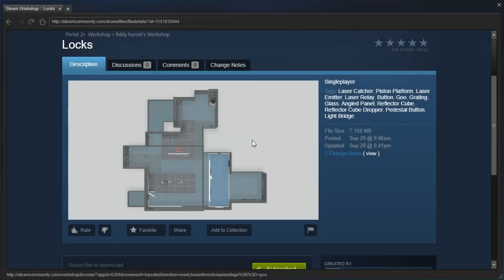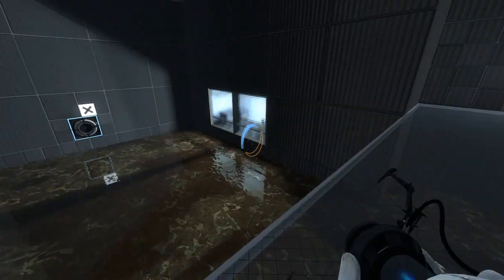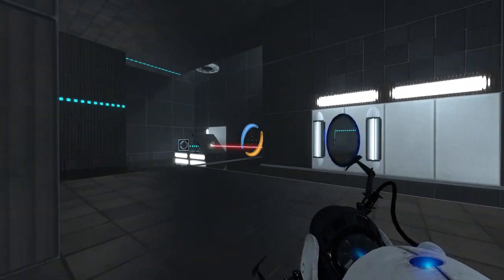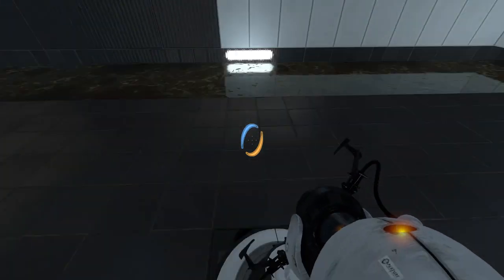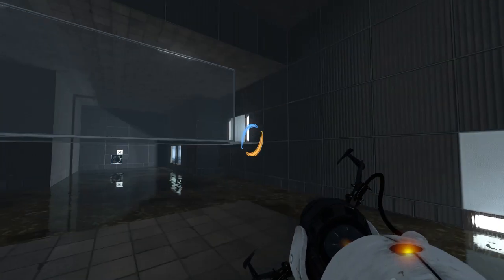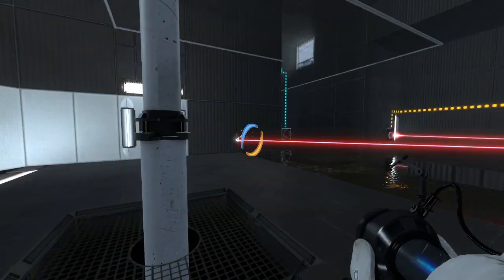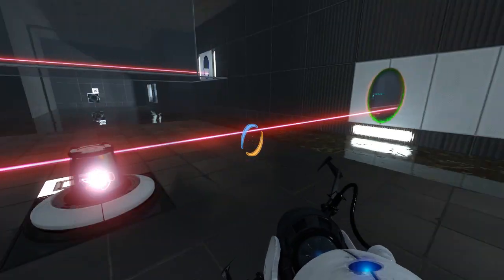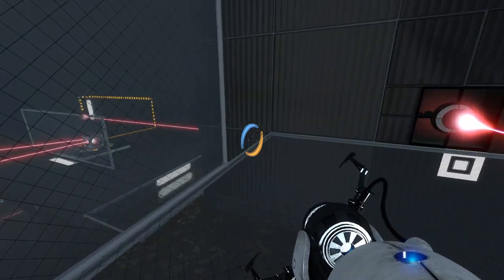Portal 2 PeTI - "Locks" by fiddy hunnit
Blind playthrough. Nice map!